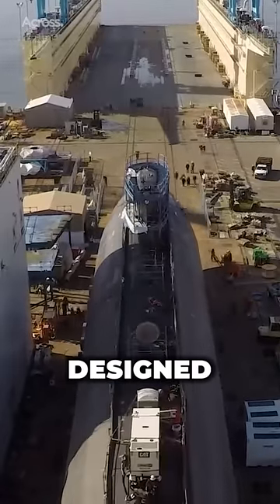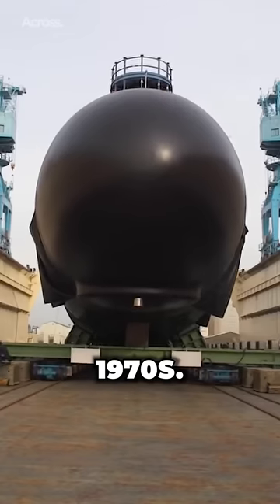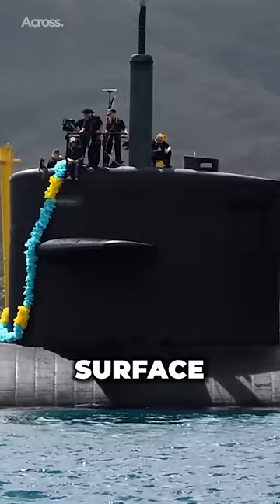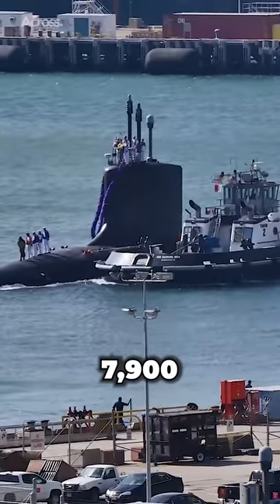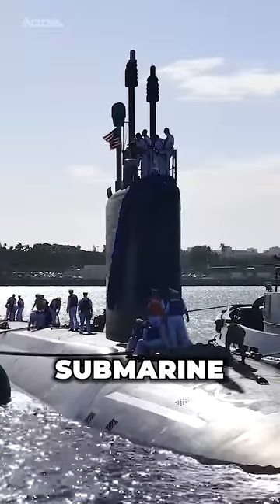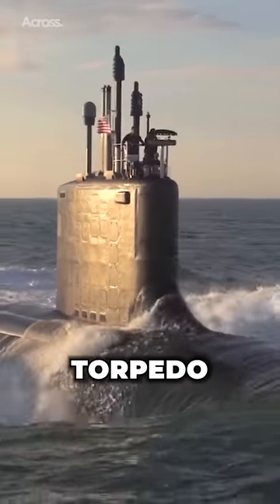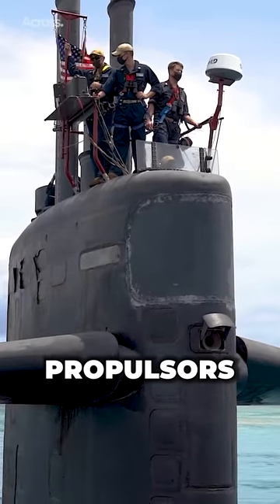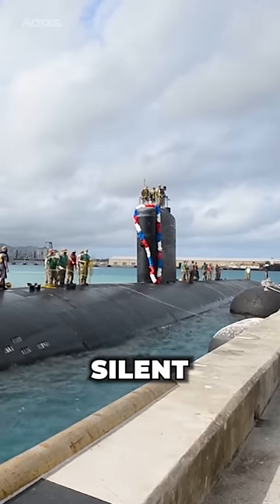The Submarines You Will Never Hear Coming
The Virginia class has a displacement of 7,900t, making it the ninth-largest submarine when comparing all submarine variants. The Virginia Class submarine is already heavily armed. Each boat can carry up to 37 torpedo-sized weapons, such as Tomahawk cruise missiles.

💯💯ACROSS MEDIA PRODUCT
Across Media is Independent channel. All profits from this shirt go to the team and content improvements.